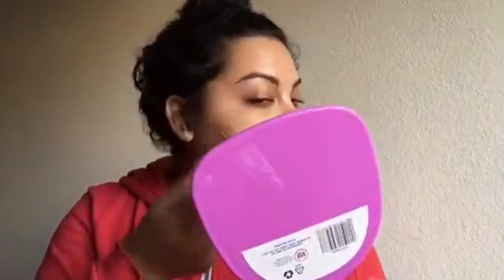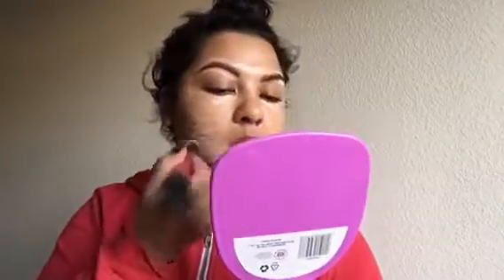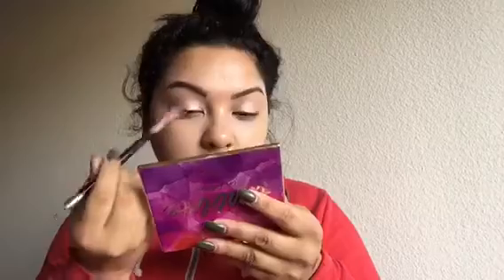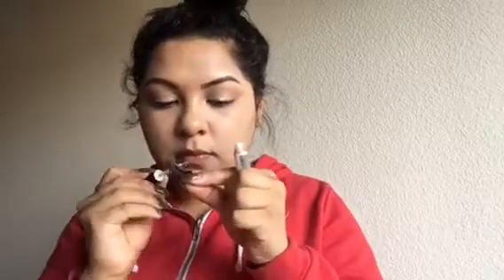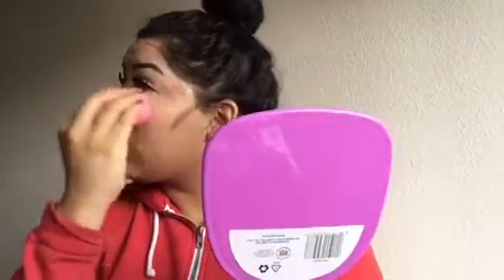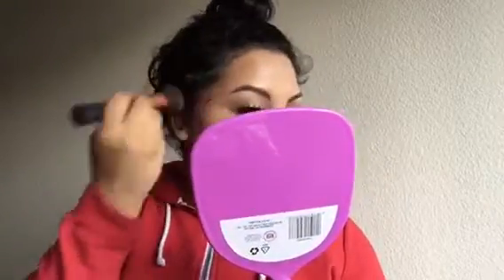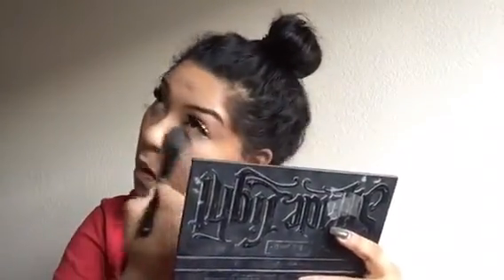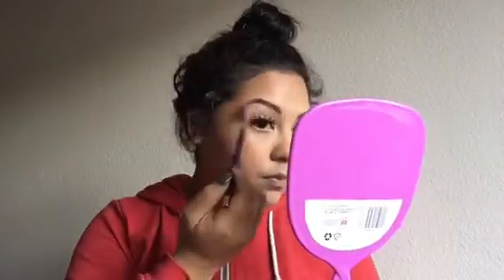Simple soft glam ✨